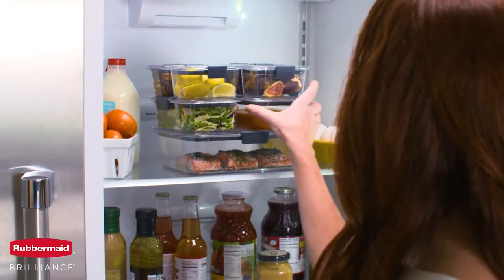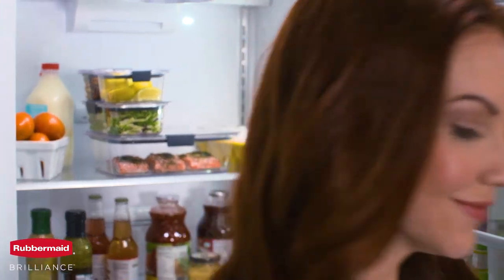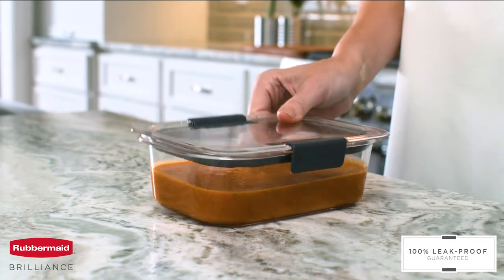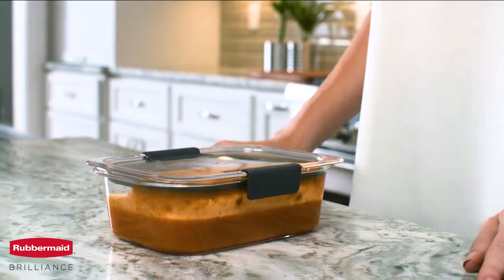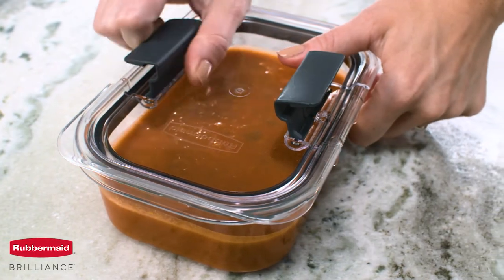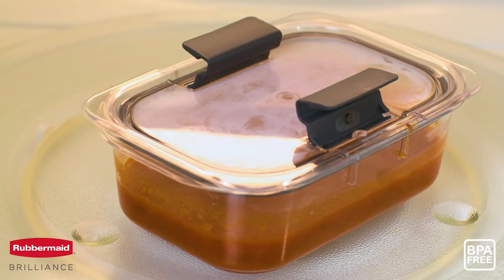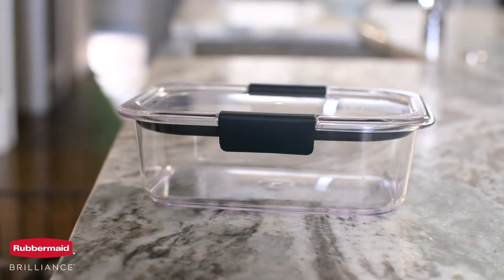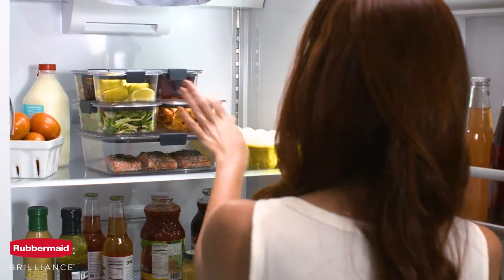Rubbermaid Brilliance Leak-Proof Food Storage Containers with Airtight Lids